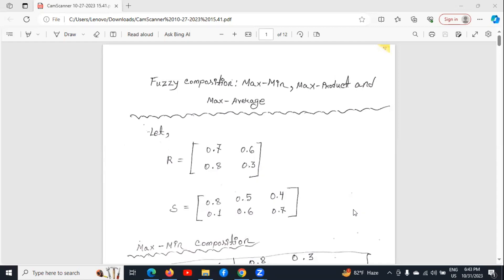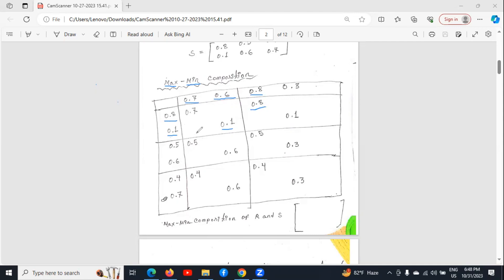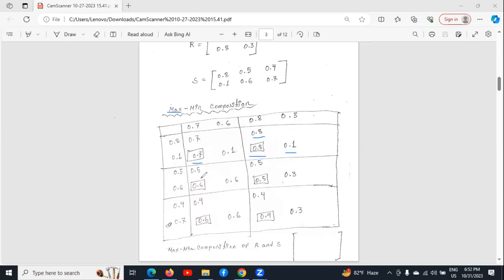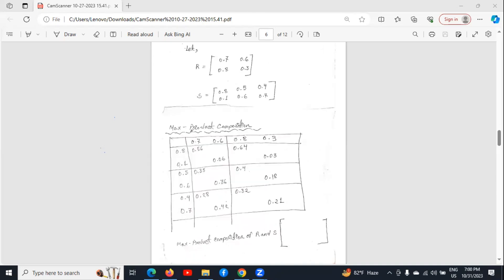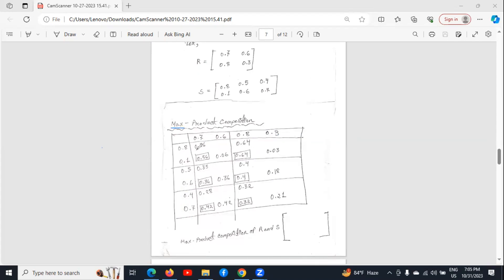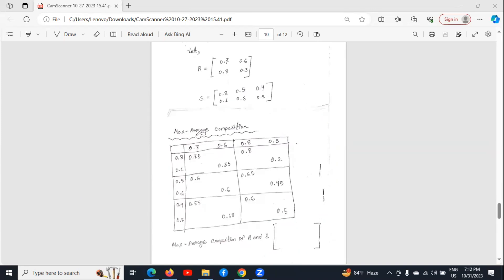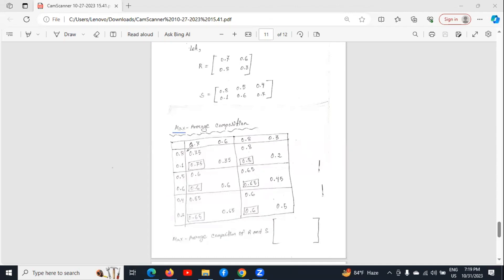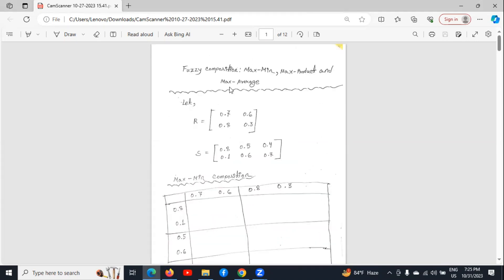Fuzzy Composition : Max-Min, Max-Product, and Max-Average|Easiest way| Explained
Welcome to our comprehensive guide on Fuzzy Composition! In this educational video, we'll walk you through the simplest and most effective techniques for finding the Max-Min, Max-Product, and Max-Average compositions of fuzzy sets or matrices.

Fuzzy composition is a powerful concept in the world of fuzzy logic, allowing you to combine and analyze fuzzy data with ease. Whether you're a student studying fuzzy logic or a professional seeking to apply these principles in real-world scenarios, this video is your gateway to understanding and mastering these essential techniques.